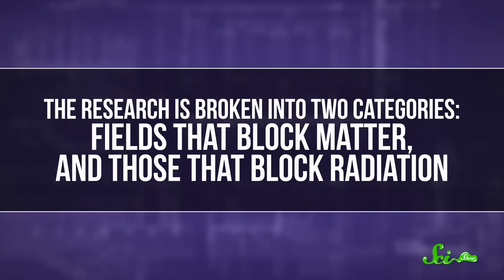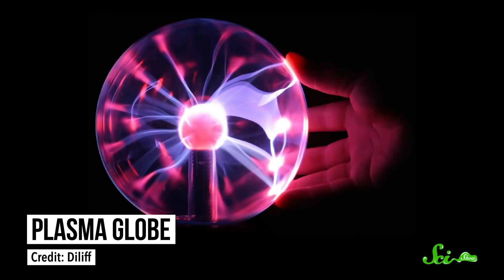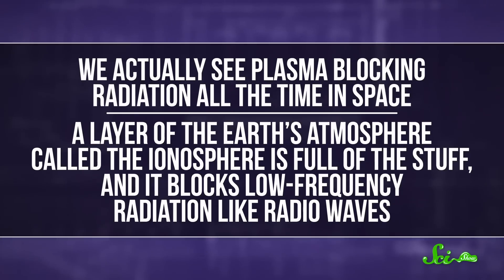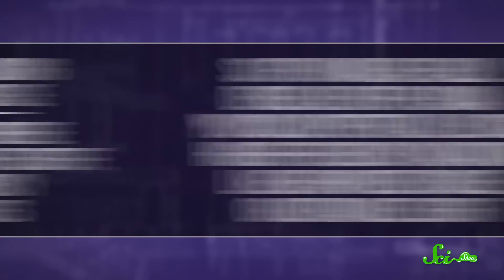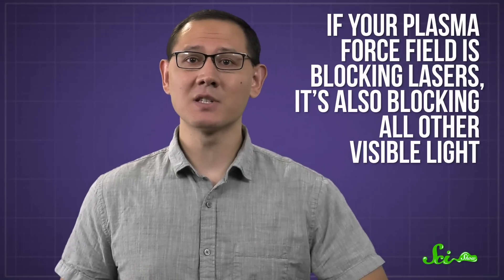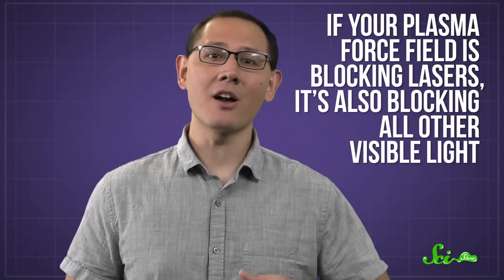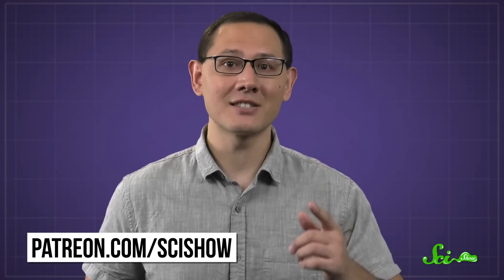How Close Are We to Building Force Fields?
Sci-fi technology is often more fiction than science, but it turns out there are actually some real-world labs that are working on developing force fields!